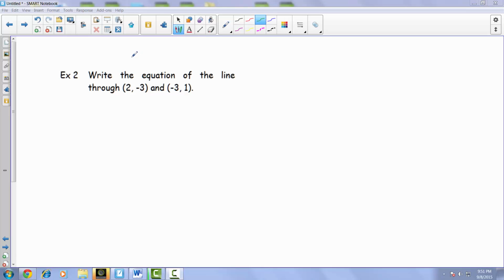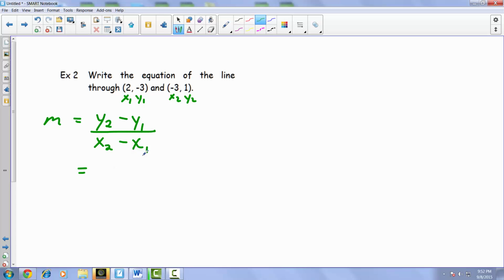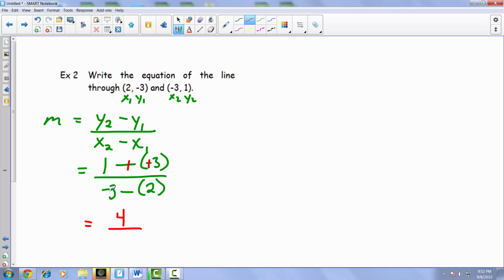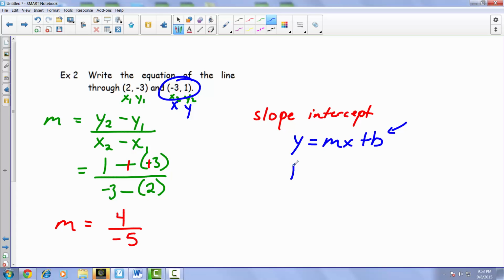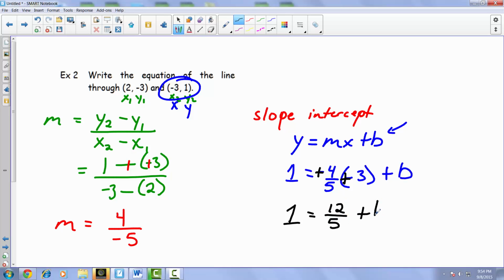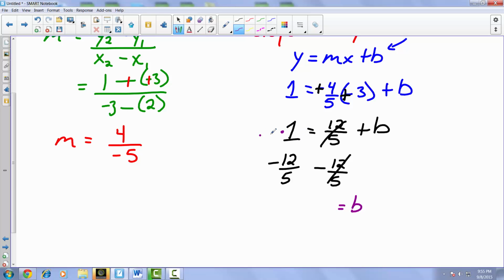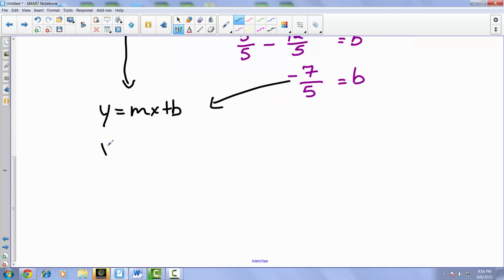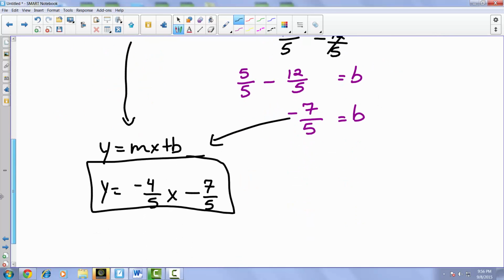2.4(1) Notes Example 2